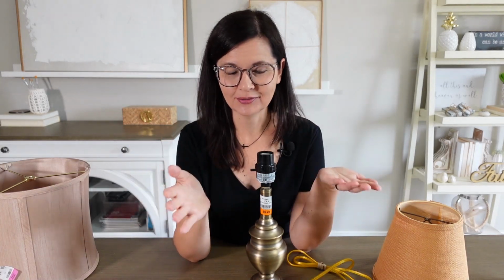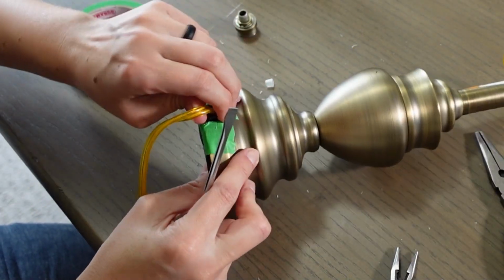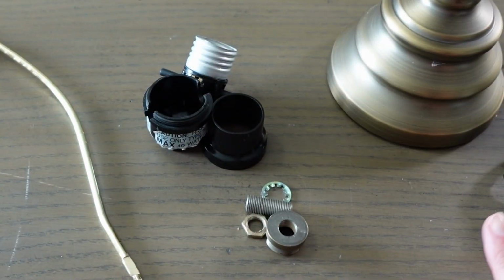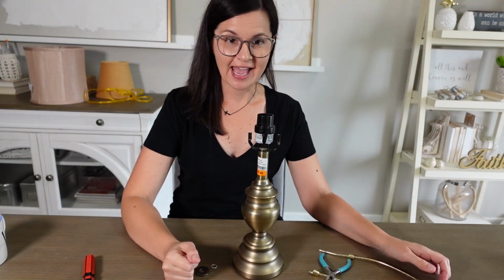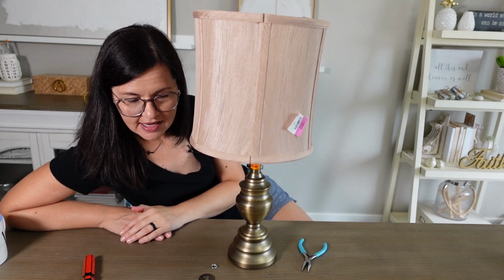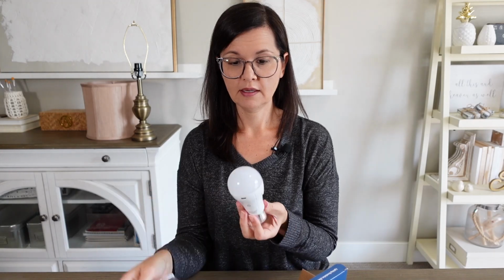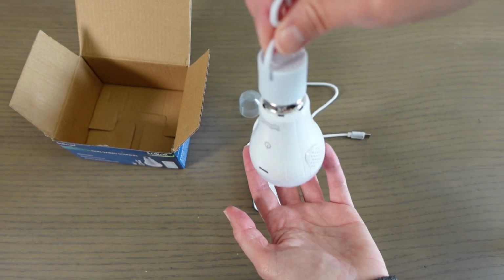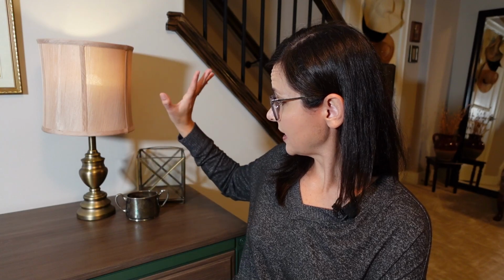Upcycling A Thrifted Lamp | DIY Cordless Battery-Operated Lamp | Make Your Own Home Decor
In this video, I show how I created a DIY cordless lamp using thrifted finds and some creative problem-solving!

I bought a lamp and a separate lamp shade from two different thrift stores and wanted to combine them into a unique piece. To make it work, I had to attach a harp which meant rebuilding the lamp.  At first this sounded like a complicated project, but really is such an easy thing you can do in an afternoon.

However, I don't have an outlet where I want to place the lamp, so I searched for rechargeable light bulbs to make it cordless. I ordered two different rechargeable bulbs—one from Temu and the other from Amazon—and tested them both to see which works best for this situation. Watch as I compare the two bulbs, share my thoughts on their performance, and ultimately create a beautiful, cordless lamp perfect for any space!

CHAPTERS
00:00 - Intro
00:56 - Dismantling The Lamp
01:45 - The Parts To Upgrade And Reassemble
06:17 - Rechargeable Light Bulbs
09:27 - Finished Lamp and Outro
10:47 - Bloopers & Outtakes